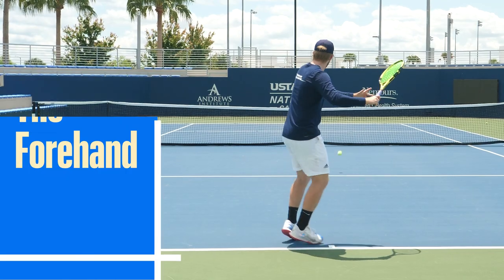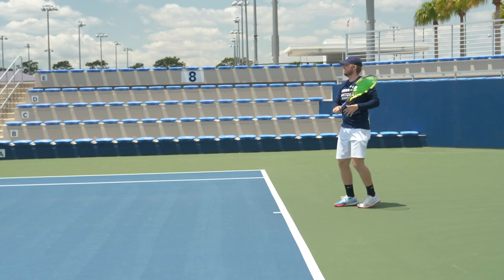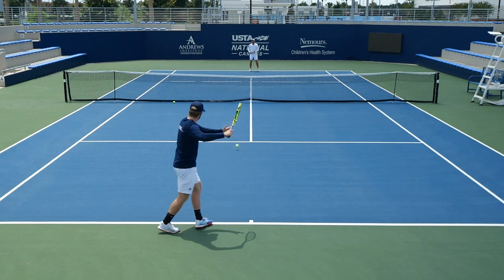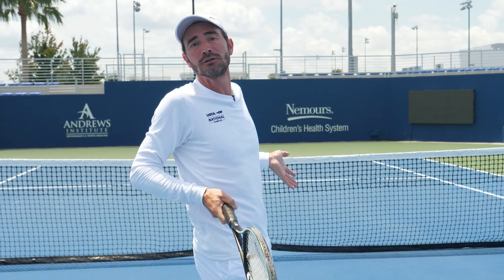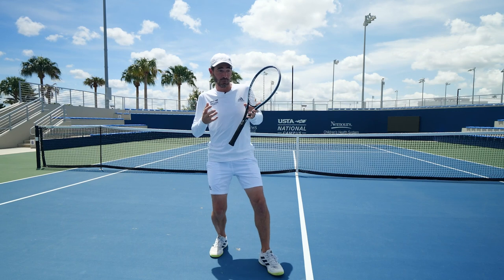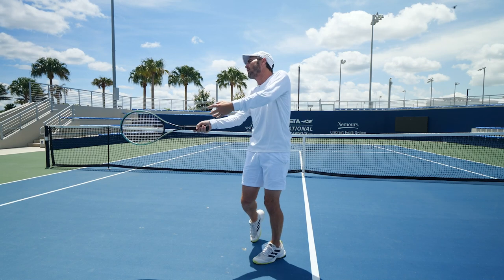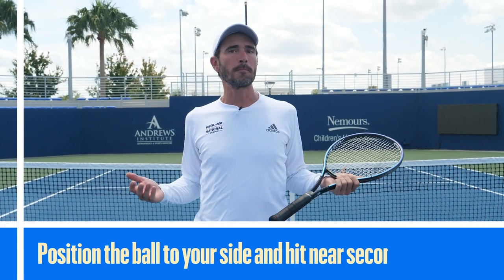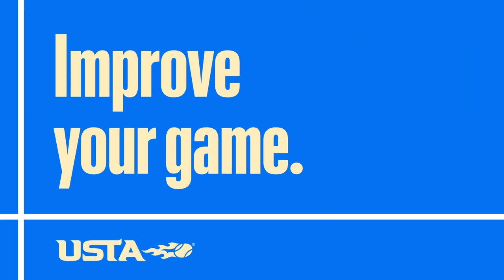How to Perfect Your Forehand | USTA Coaching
The USTA's Head Tennis Professional Ben Zaiser talks through some key tips to help you perfect your forehand.